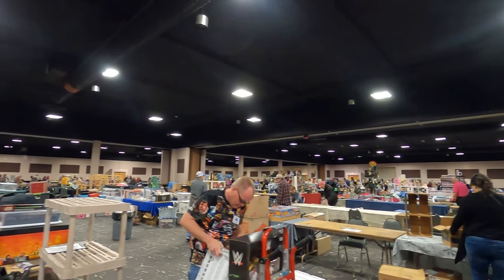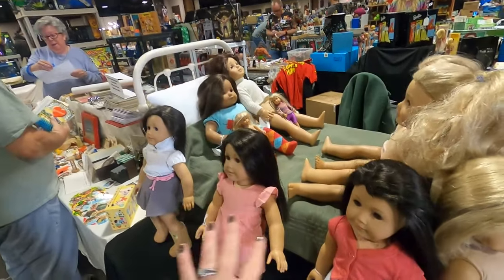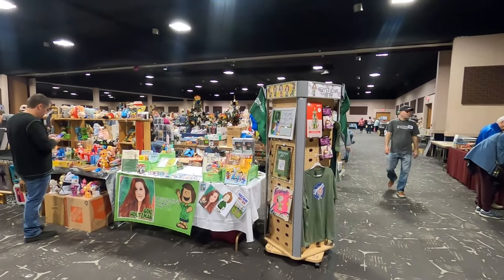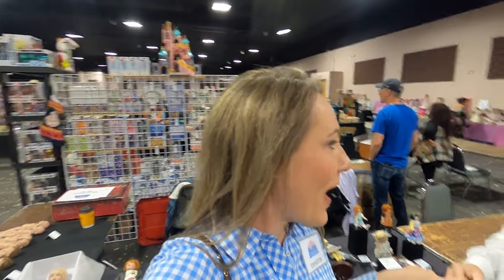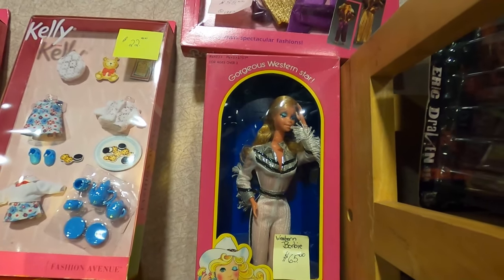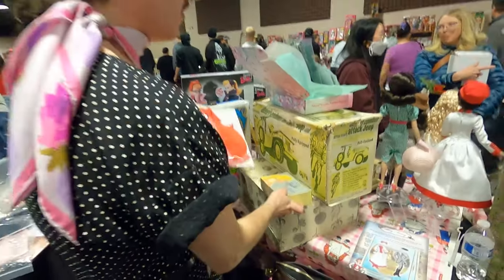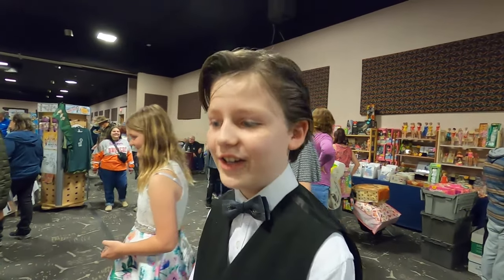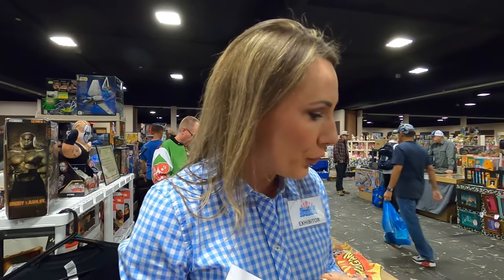Behind the Scenes of the Toy and Doll Supershow in Denver, Colorado | Doll Shop with us!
Join Rachel, Paul, and Christopher in an exciting behind-the-scenes video of the recent Toy and Doll Supershow in Denver, Colorado. Witness the thrill of discovering unique dolls, connecting with old friends, and making new ones in a celebration of doll collecting. Don't miss this fun-filled peek into the world of dolls! Want to join the next Toy and Doll Supershow? Be sure to bookmark Dana Cain's website!

We apologize for the bad sound pockets! I didn't realize I was covering up the microphone in some areas of this video

DANA'S MISSION:
Our goal is to remind people that the world can be a beautiful, magical, fun place! We create environments where people can go to immerse themselves in their favorite things! Whether its a toy show, a chocolate festival,  the Unicorn Festival, a retro-themed event, or a sci-fi musical, we love to take people exactly where they want to be - to their happy place!  - Dana Cain

Never miss an upcoming video by bookmarking our event schedule; refresh often!

00:00: 🎉 Exciting doll show in Denver with vintage dolls, American Girl dolls, and limited edition Graces.
3:46: 🎉 Exciting showcase of vintage Barbie items and subscription boxes at a convention.
9:08: 🎉 Exciting collaboration announcement and heartfelt reflection on the significance of dolls in the speaker's life.
11:34: 🎉 Exciting doll convention with good deals, showcases, and fun activities.
16:18: 🎉 Exciting doll show with enthusiastic buyers, unique Barbie collectibles, and hints at a Halloween event with Robert.
19:25: 🎉 Exciting and successful doll show with high turnout, sales, and interactions with attendees.
23:08: 🎉 Exciting experience at a show where everything is given away for free with no strings attached.